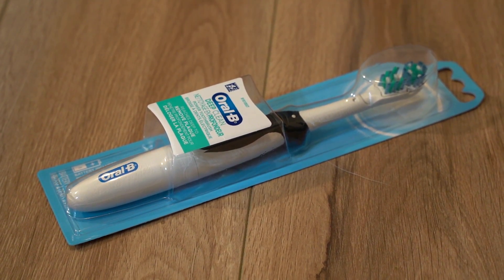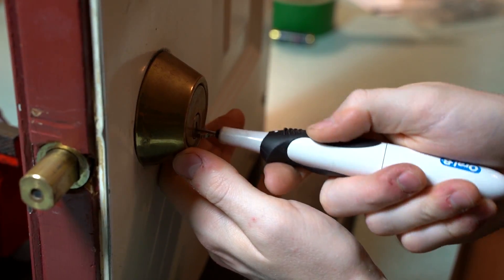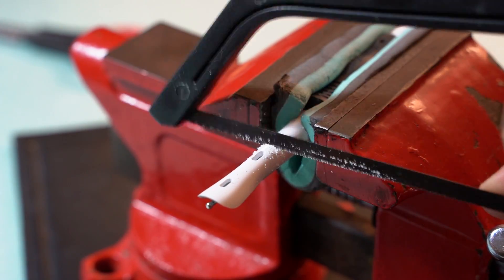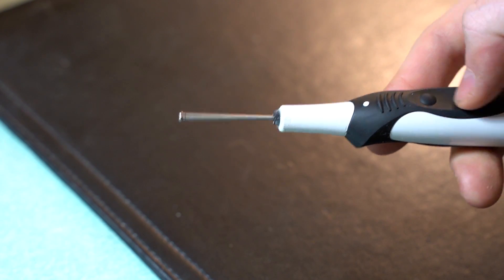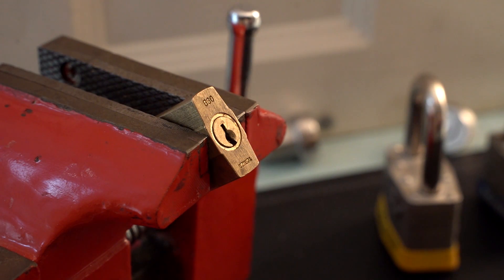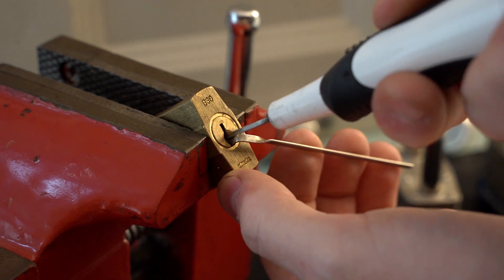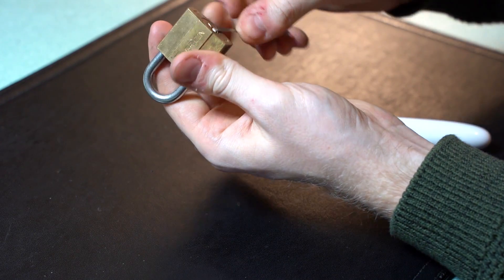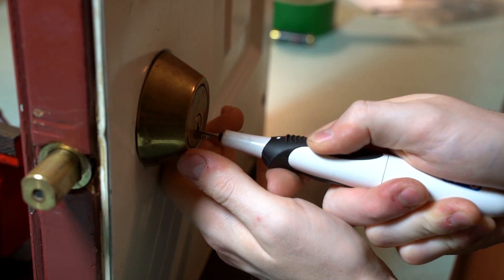Electric Lock Pick Made From an Electric Toothbrush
This video is about how to make and use an electric lock pick. The lock pick is made from a cheap electric toothbrush. The first part of the video explains how an electric lock pick also called an electric pick gun works. The second part shows how one can be made from an electric toothbrush. The third part shows how to use an electric lock pick to open locks. The electric lock pick is easy to make but it may take some time to master the technique for using it.

Timestamps:
0:00 Introduction
1:34 Making The Electic Lock Pick
4:18 How to Use an Electric Lock Pick
7:11 Outro

Tracks: Overdose of Misery, Alliance